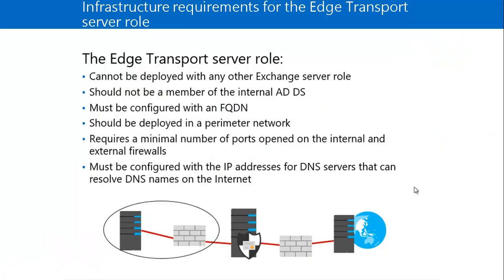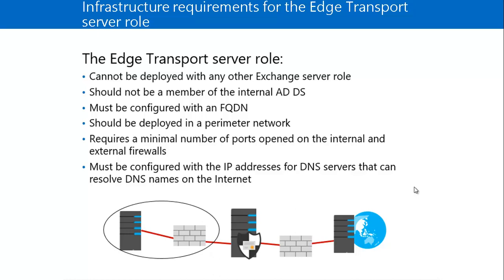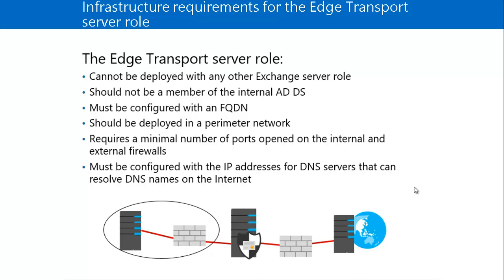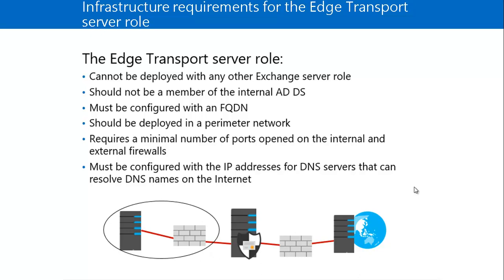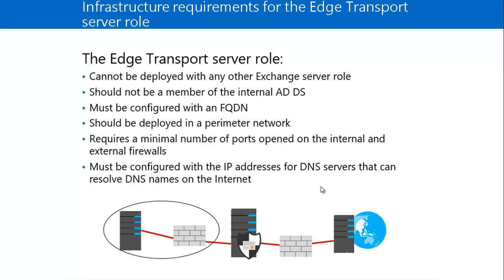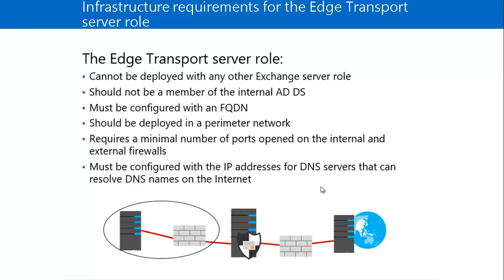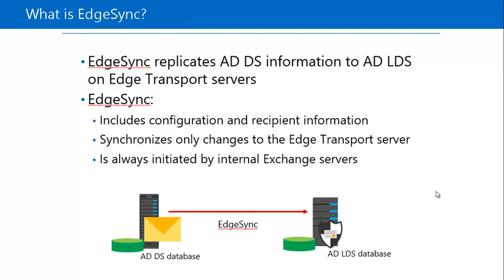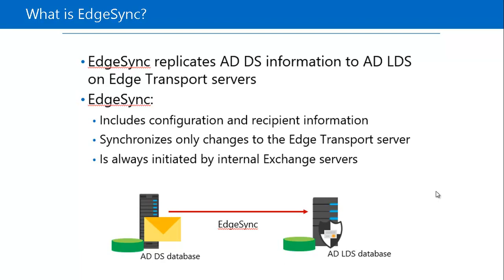Microsoft Edge Server Role Requirements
Description: This video of Microsoft edge transport Server role, explains about the infrastructure requirement for edge server role in exchange server 2016.

It also explains the role of the edge server, like spam email protection, malware protection, and virus protection.

I assure you, after watching this edge server tutorial video you will understand the role and requirement of edge server role in exchange 2016. Also, you will come to know what is edge sync and how edge sync is used.

My motive is to provide complete training for windows server, Exchange Server, MCSE, CCNA and other technical Knowledge related to IT, like cloud computing with AWS, Seo, Google Ads Microsoft Azure, etc.